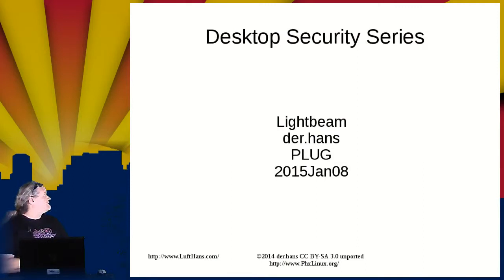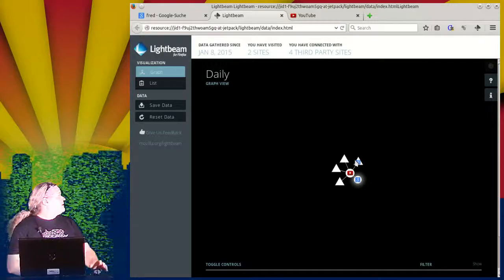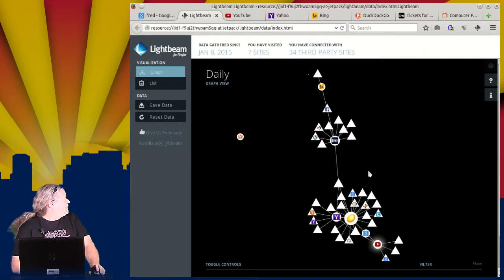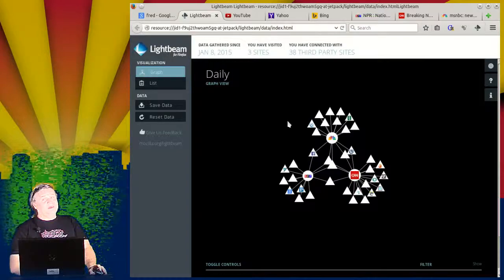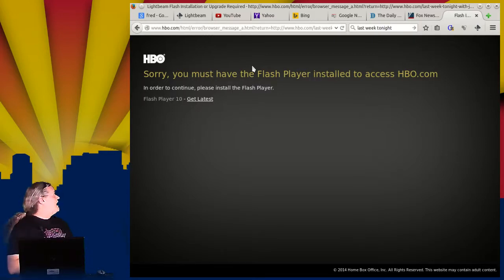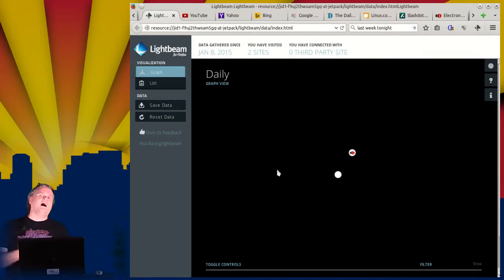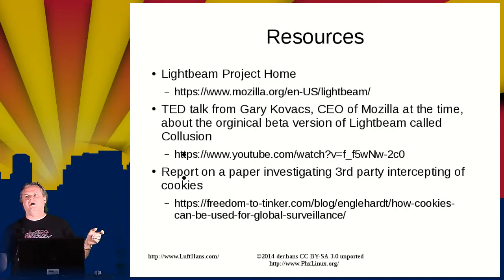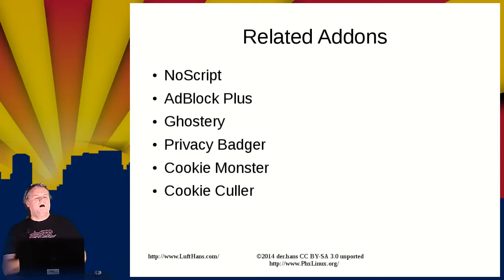der.hans: Using Lightbeam to visualize the spread of cookies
Presented at the Phoenix Linux Users Group (PLUG) on January 8th 2015 by der.hans

Lightbeam provides interactive visualization for web sites that are tracking you, both sites that you have visited and 3rd party sites.

If you like what you see here, the Phoenix Linux Users Group meets several times a month.  for meeting times and come see the presentations live and uncut.

Sorry about the video quality of the speaker.  The camera shot the der.hans very dark, and then the light levels kept changing causing further problems.